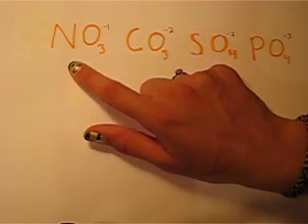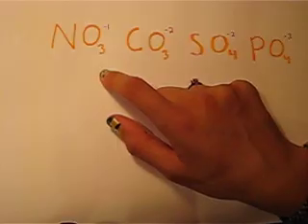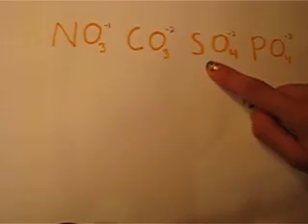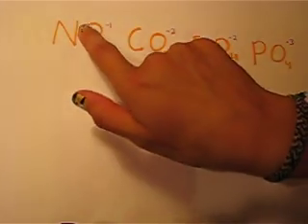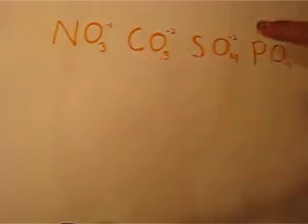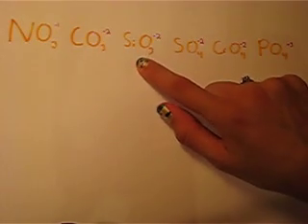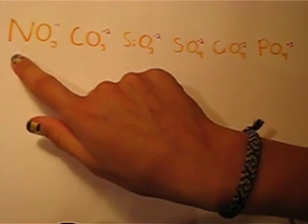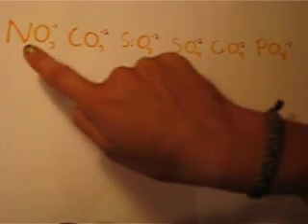How to Memorize AP Chem Common Polyatomic Ions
Here is how to remember Nitrate, Carbonate, Sulfate, Phosphate, Silicate, and Chromate using Nob Cob SOy Poy. I did not come up with NOb COb SOy POy. I learned it from my AP Chem teacher.